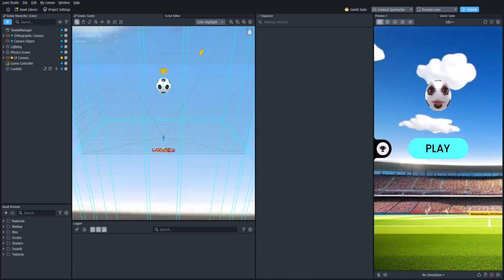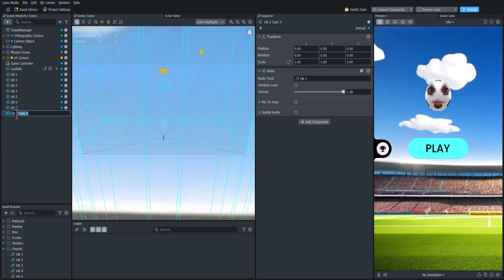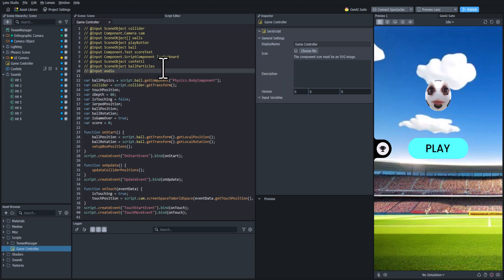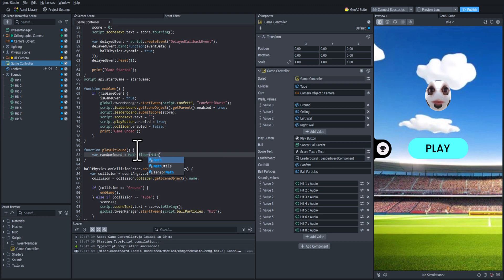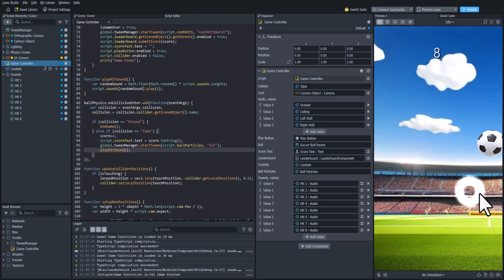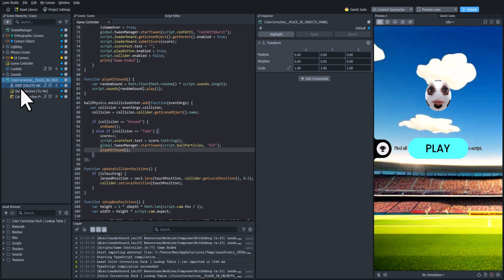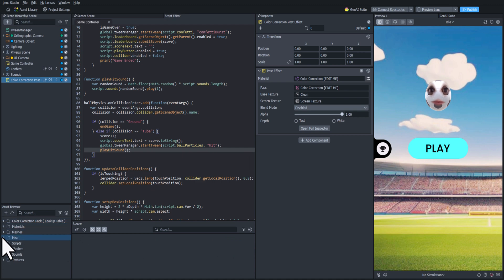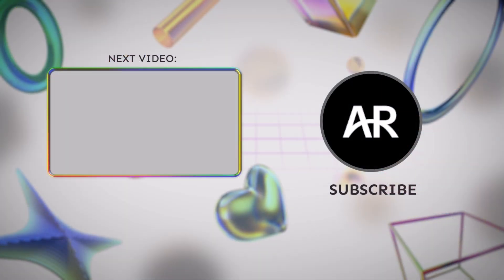Building a Physics Game: Project Cleanup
Learn how to build a gaming Snapchat Lens with Lens Studio and taught by AR Developer Ben Knutson. In the final video of the series, explore adding post-effects, and sound effects to complete this game Lens.